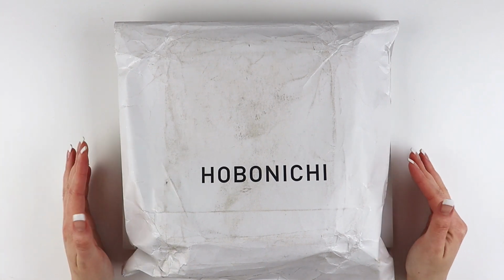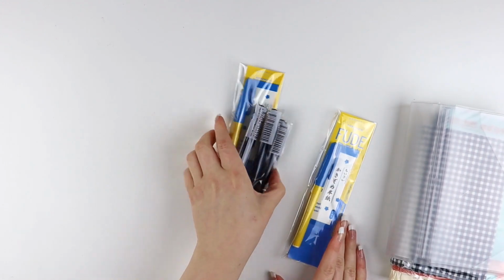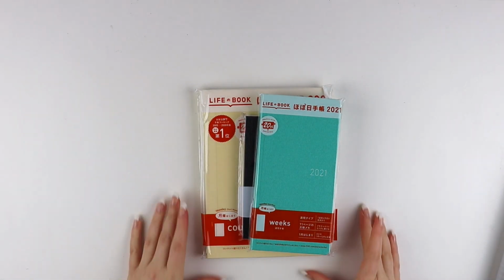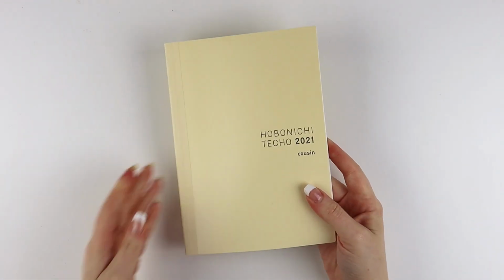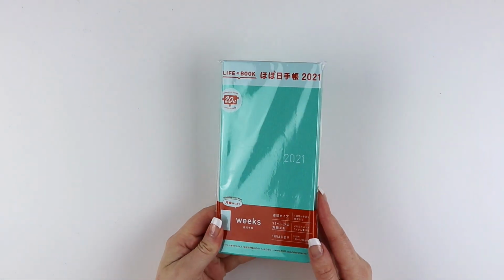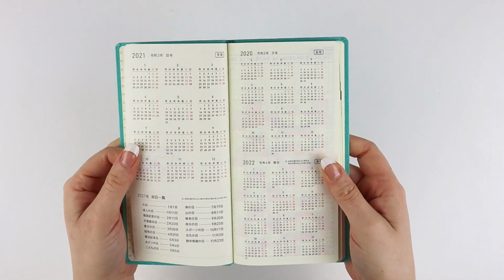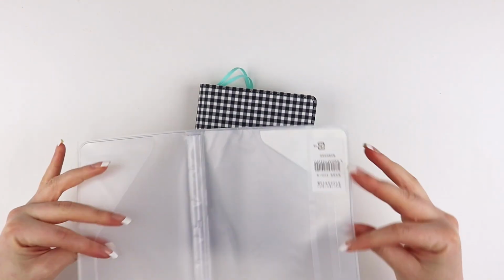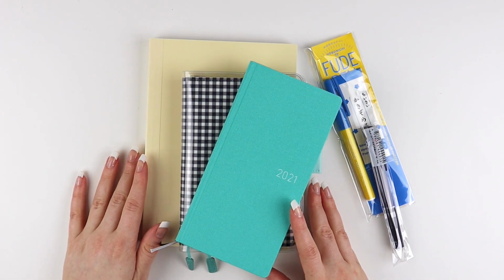Hobonichi 2021 Unboxing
Hi! I hope this Hobonichi unboxing is helpful! Let me know if you have any questions. The website I'm linking below is for the Hobonichi store translated to English. Currency is in yen so you may need to convert it to your currency to see how much you will be charged; Google can easily help you with this!